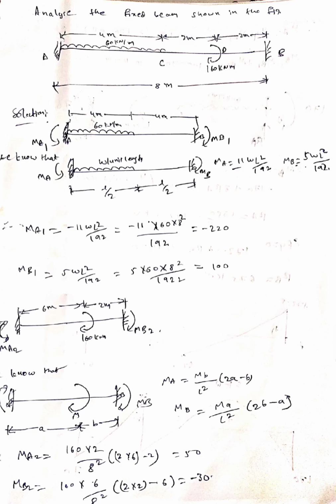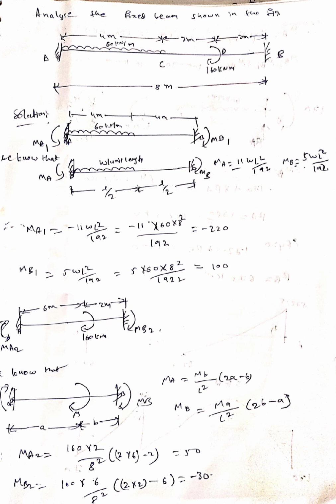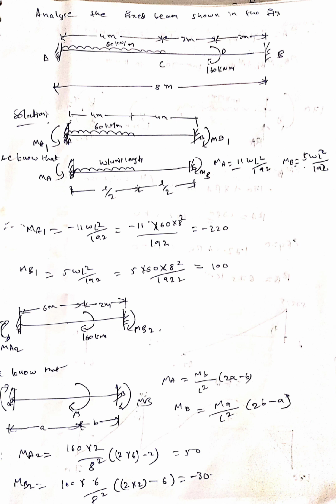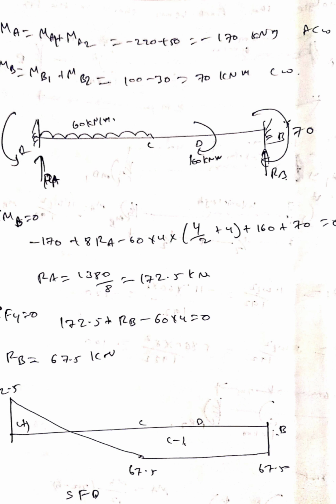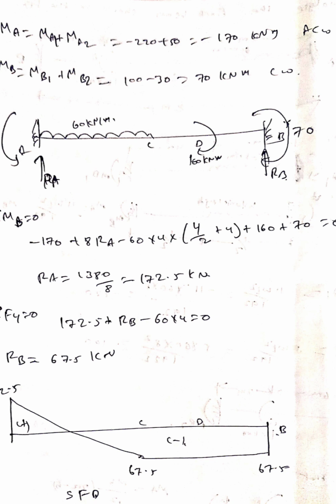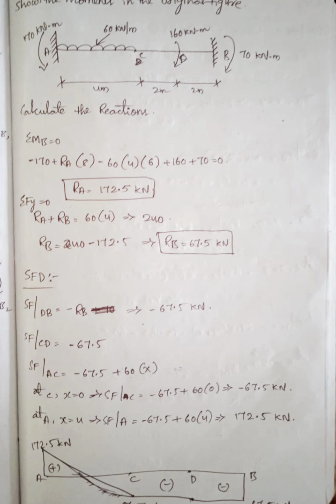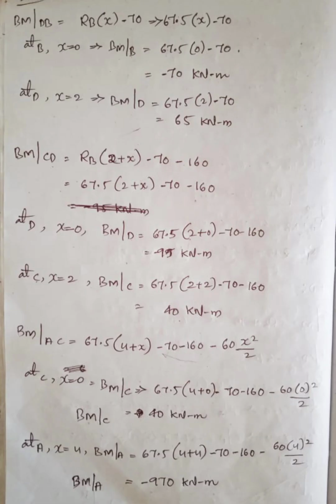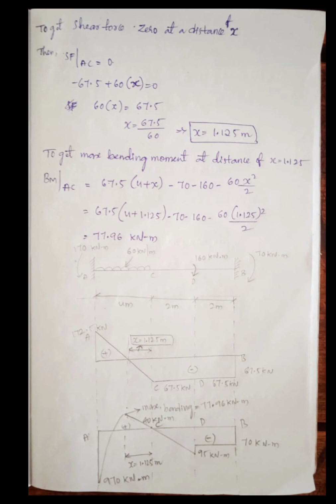Analysis of fixed beam subjected to UDL and couple-SA 1 by Dr Gugulothu Vikas Paul. All GLORY TO GOD